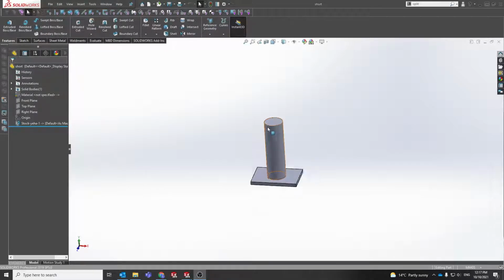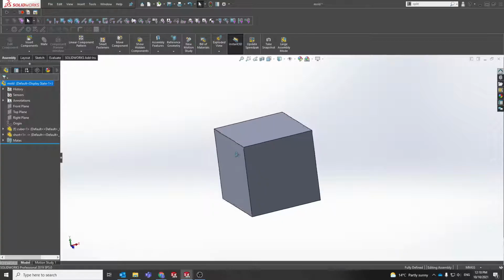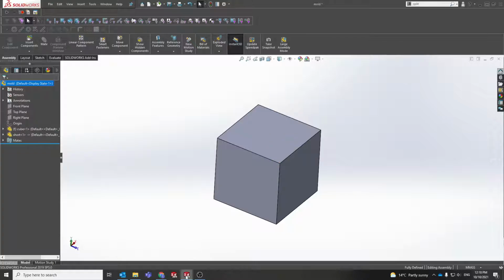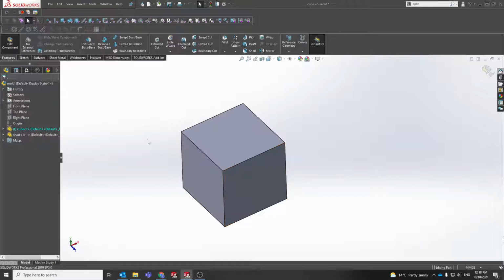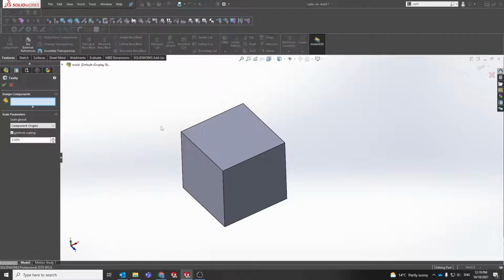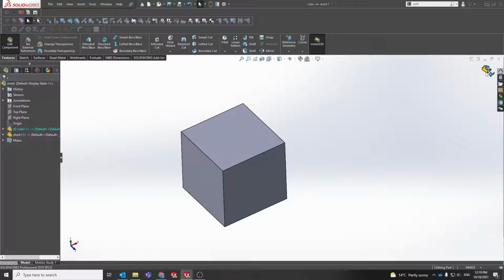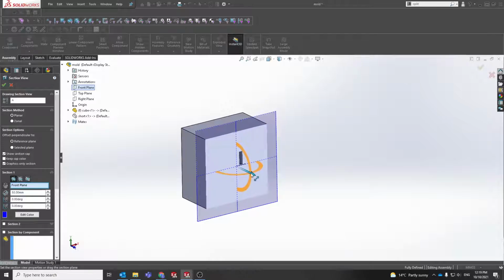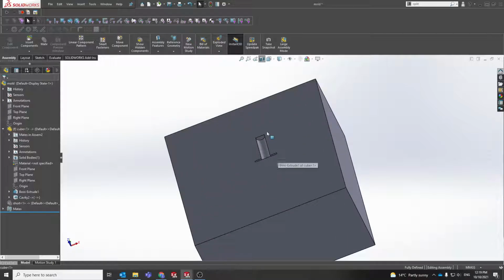Creating a Cavity (Boolean subtract cut) | Solidworks Tutorial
This Video Shows the use of the cavity tool to cut out an objects shape of a different part in solidworks.